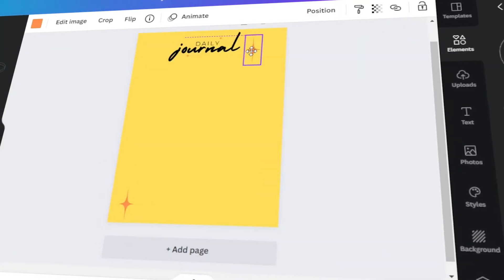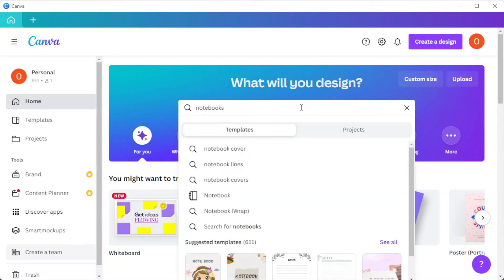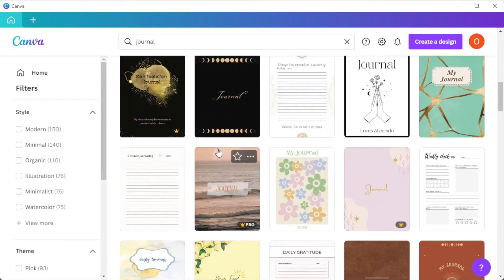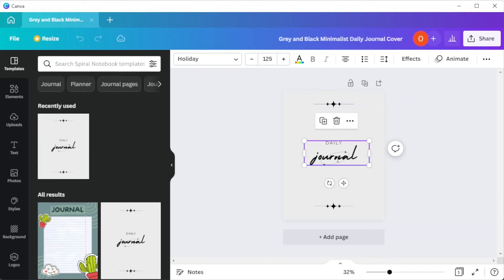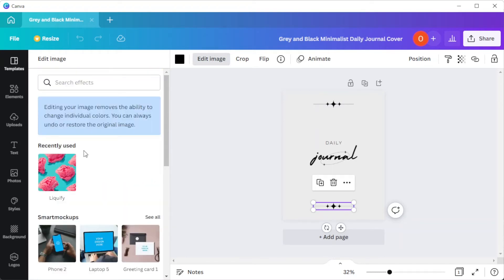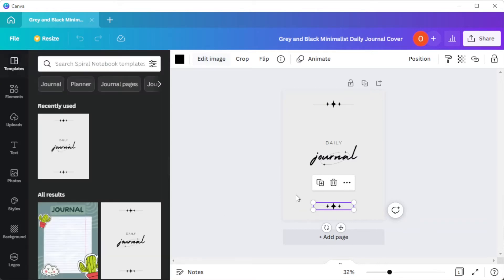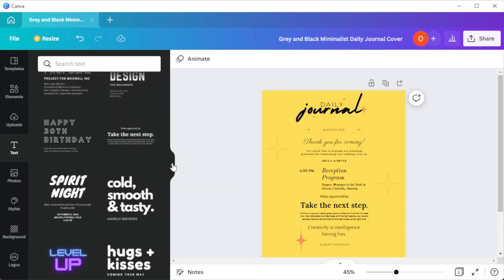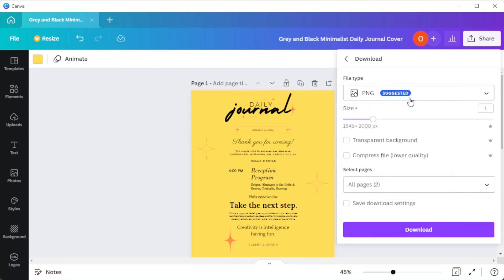HOW-TO: Make Your Own Printable 📓 Journal Pages 📓 in Canva!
Whether you want to create a journal, diary, sketchbook, or notebook pages, this tutorial shows you exactly how to create something awesome customized to you!  Watch now to get started!

00:00 (Intro) Design Your Own Notebook Journal in Canva
00:15 Choosing Your Template
00:58 Customizing Your Notebook Journal
01:36 Demonstration
02:24 Adding More Pages
02:34 Saving Your Work